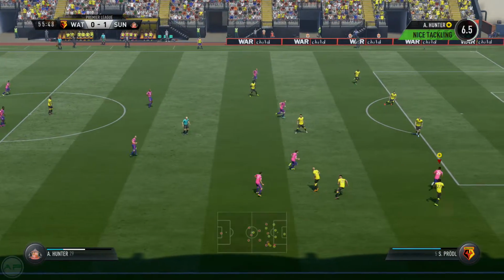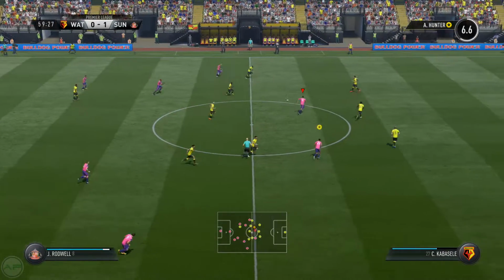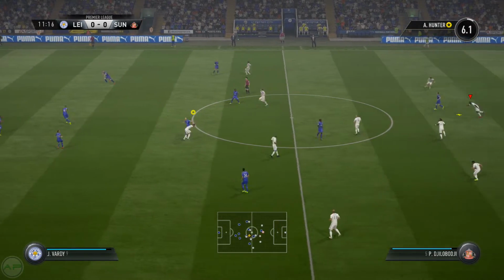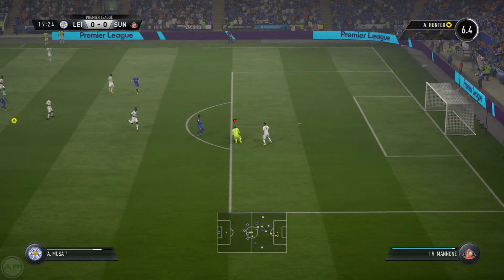FIFA 17 - The Journey | PART 31 - The Hornets and The Foxes [Professional] PS4 Gameplay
Premier League team: Sunderland A.F.C.
Difficulty Level: Professional
Half Length of games: 5 minutes
Game Speed: Fast